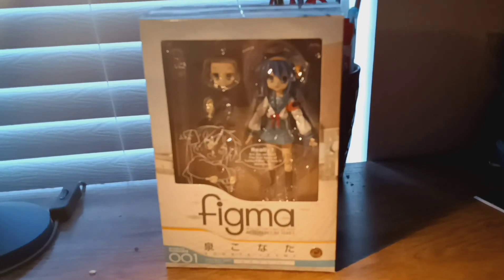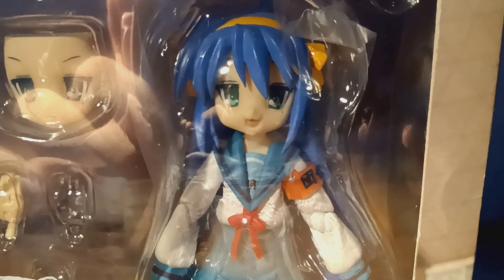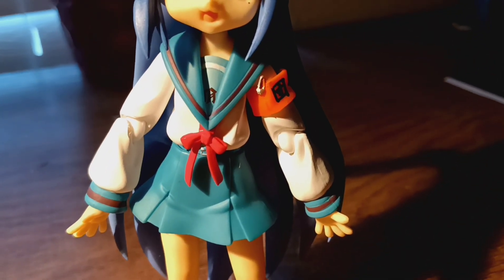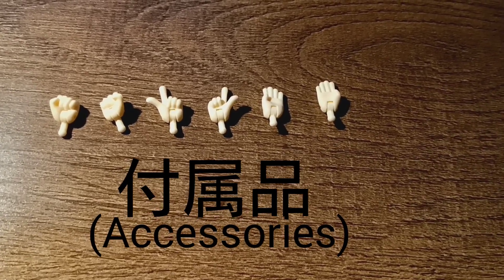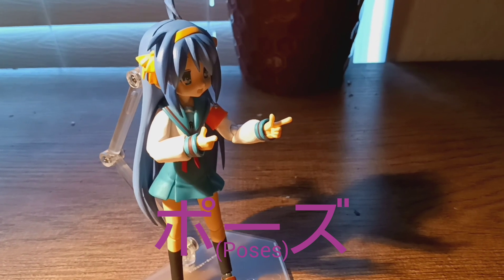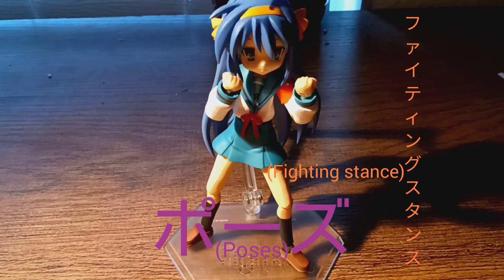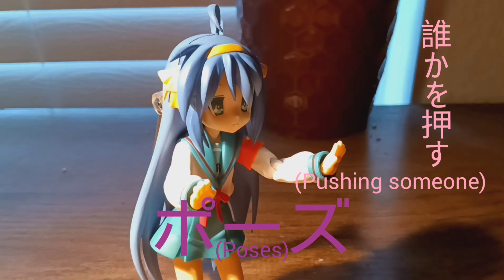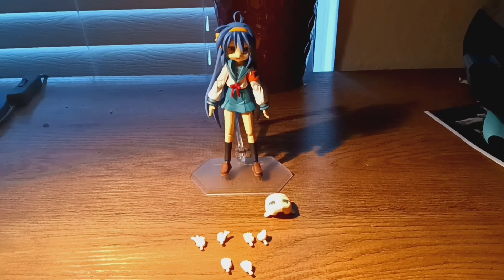Lucky Star's Konata Izumi figma review! | Doing Anime Toy Reviews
$KaiLockett

Also, I have a merch catalog.